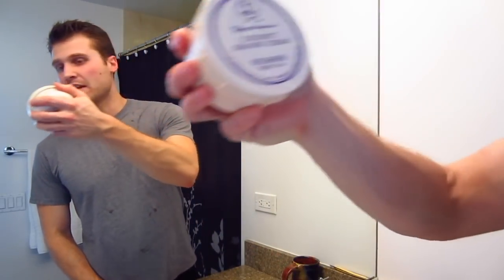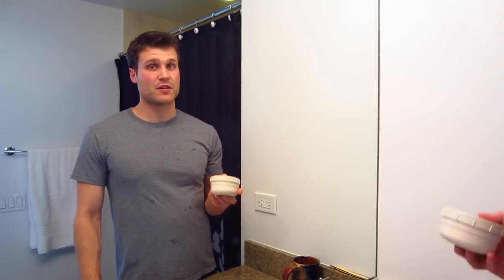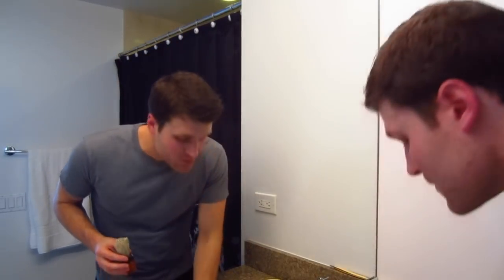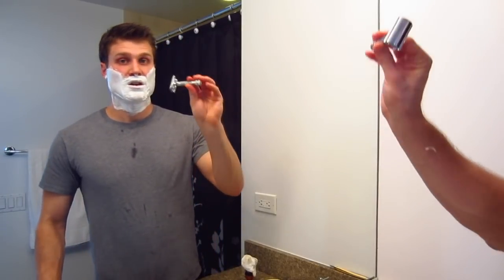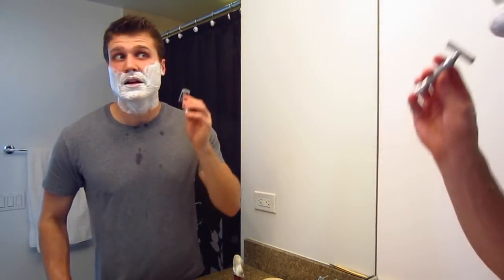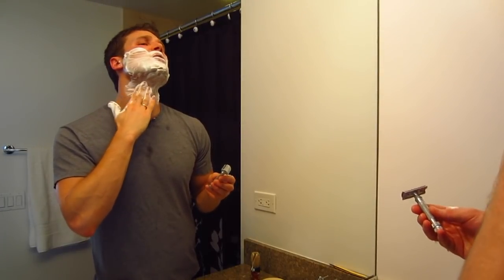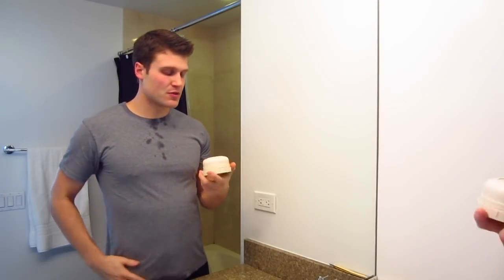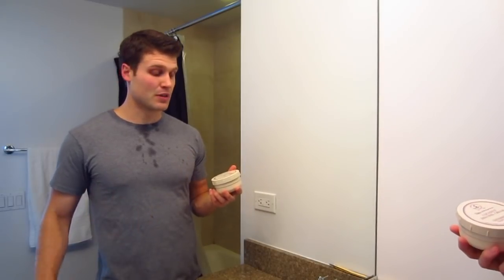Taylor of Old Bond Street Shaving Cream - Shave Review